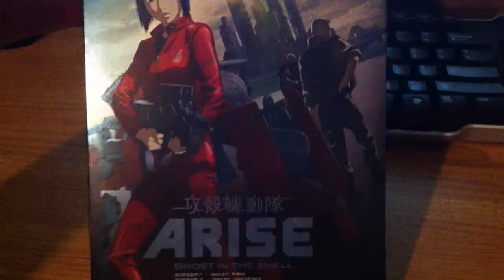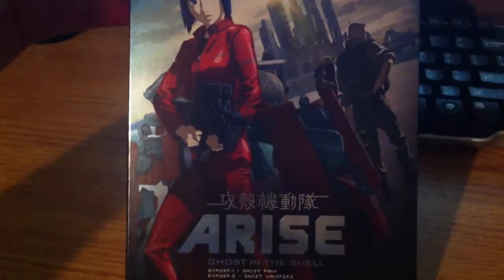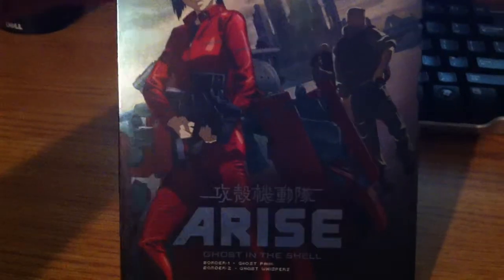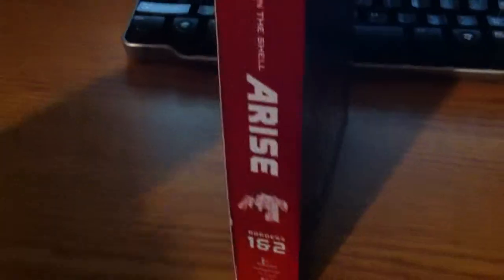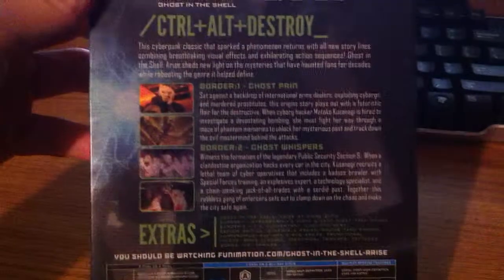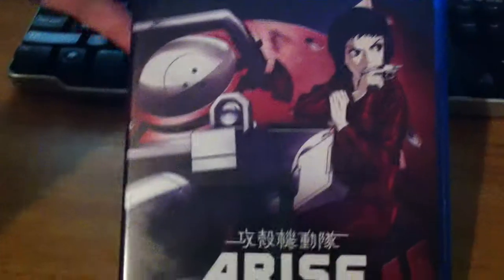Unboxing Ghost In The Shell: Arise Set 1 - Borders 1-2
Finally we have our dub! Enjoy :)